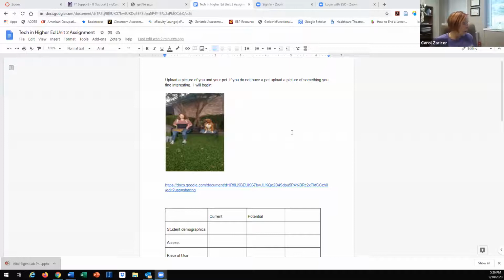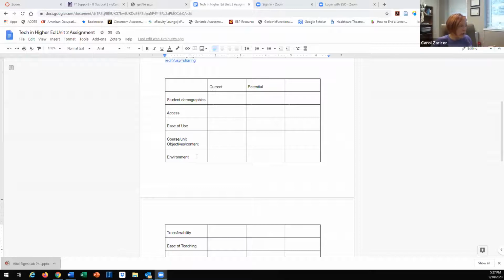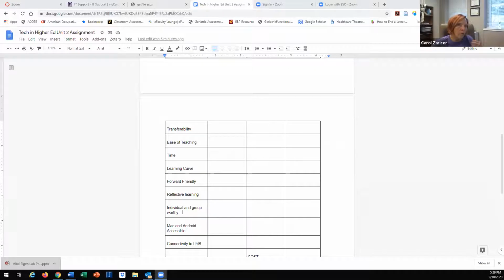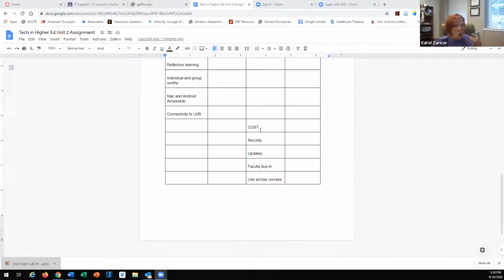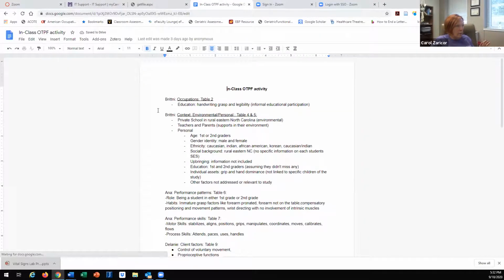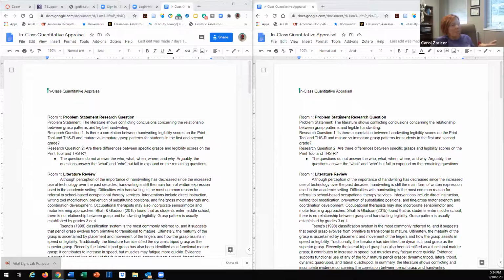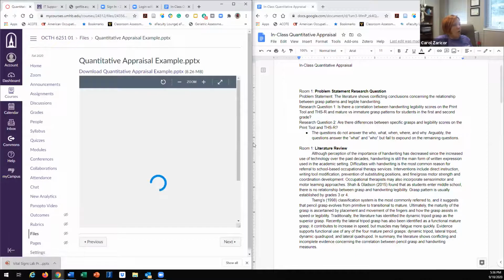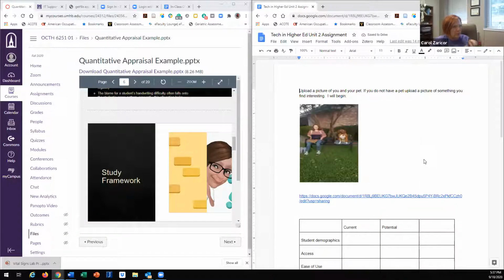GMT20200918 222405 Carol Zari 1920x1080 1